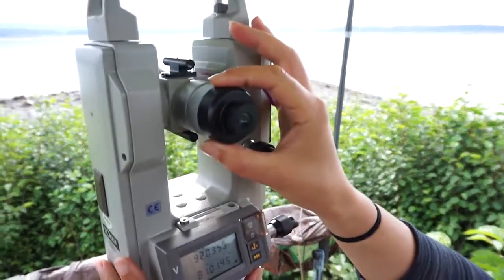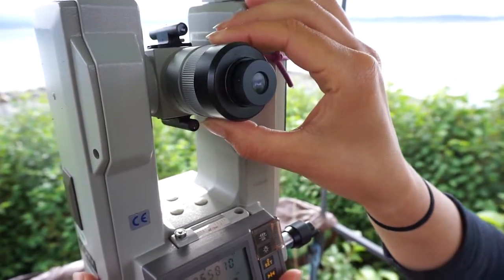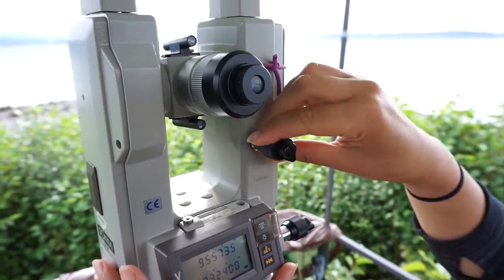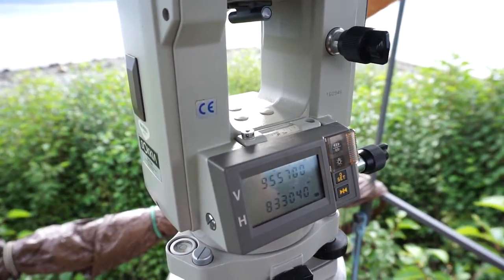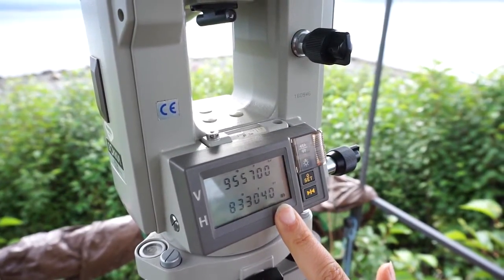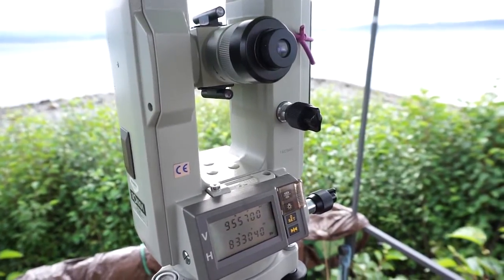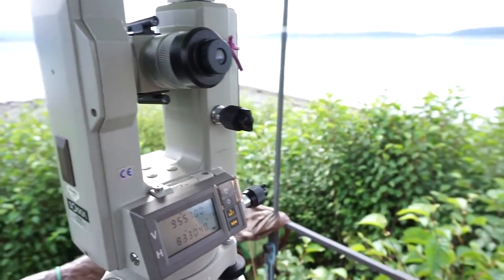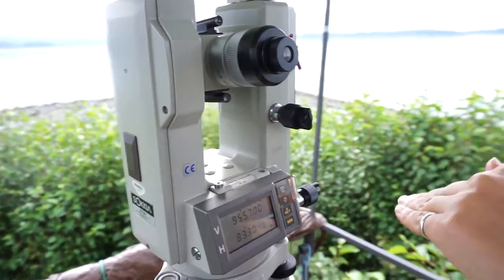Michelle explains scope operation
During the filming of Outside Science (inside parks) episode, Underwater Conversations at Glacier Bay, Michelle explains how to use the theodolite.